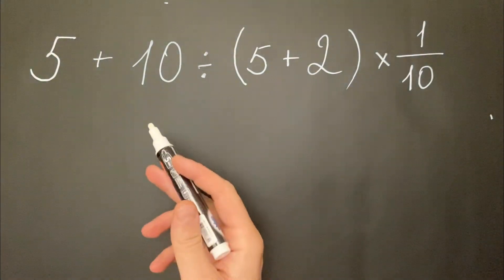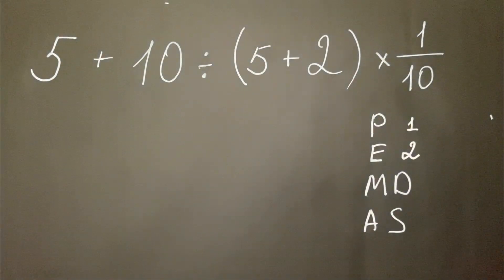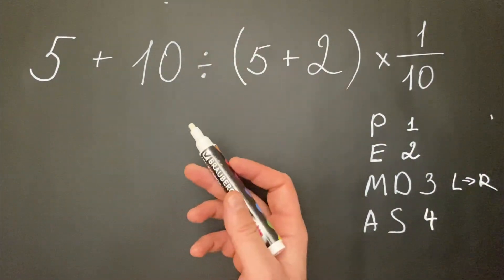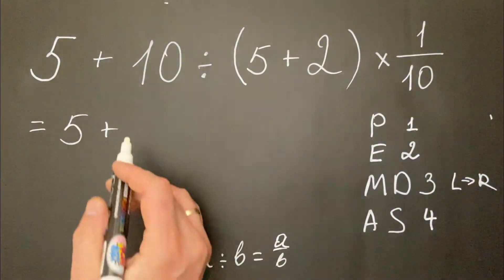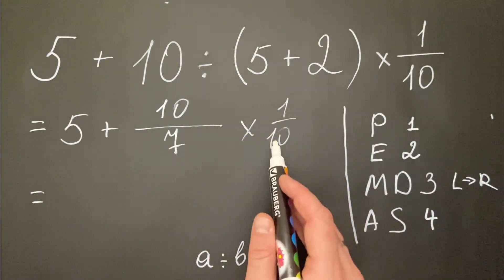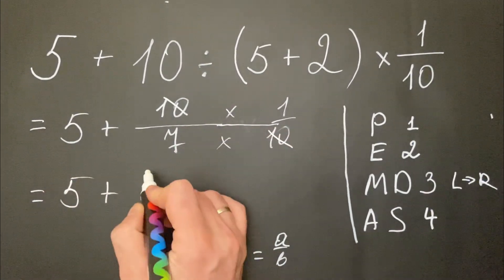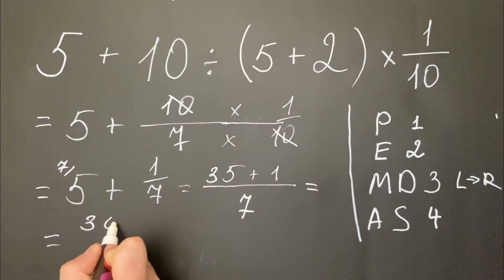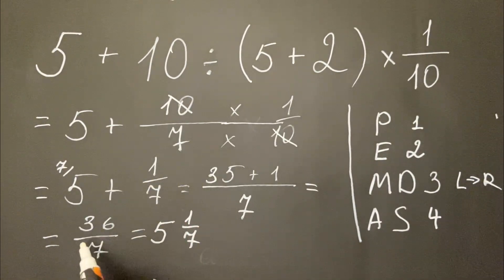This Simple Math Problem Tricks Everyone! | 5 + 10 ÷ (5 + 2) × (1/10)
Let’s solve this Mathematical Problem that confuses thousands online!
At first glance, 5 + 10 ÷ (5 + 2) × (1/10) looks easy, but it’s a Tricky Math Problem where many people forget the correct Order of Operations.

👉 Remember PEMDAS: Parentheses, Exponents, Multiplication, Division, Addition, Subtraction.
You must always solve inside parentheses first, then handle division and multiplication from left to right, and only after that do addition.

✅ Step-by-Step Solution:

Parentheses → 5 + 2 = 7
Division → 10 ÷ 7
Multiplication → (10:7) × (1/10)
Addition → 5 + [(10:7) × (1/10)]

This shows why the PEMDAS rule matters. Division and multiplication come before addition, and skipping the order gives the wrong result.